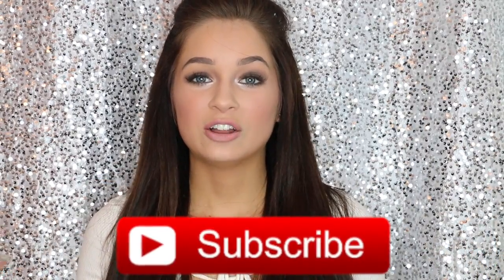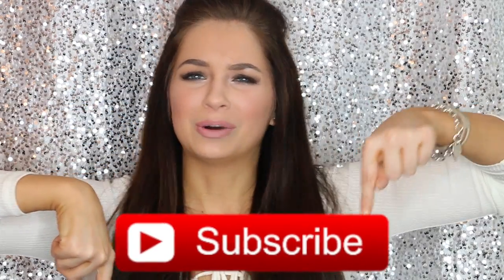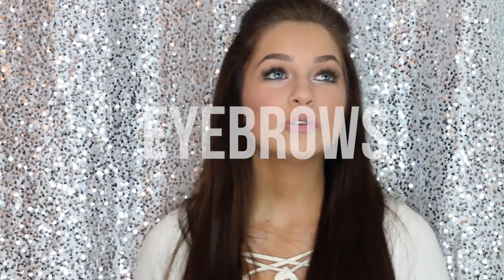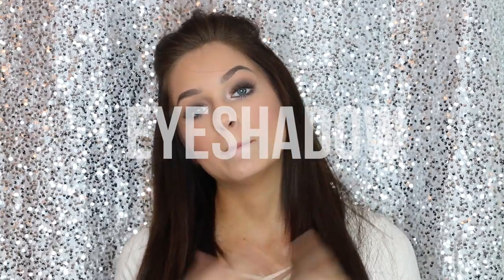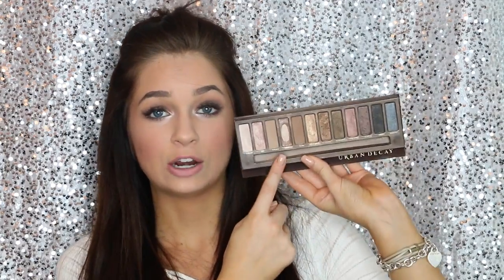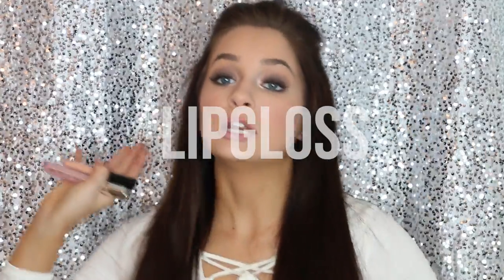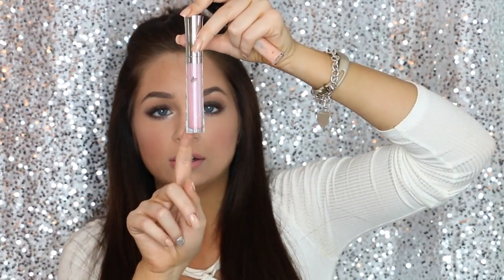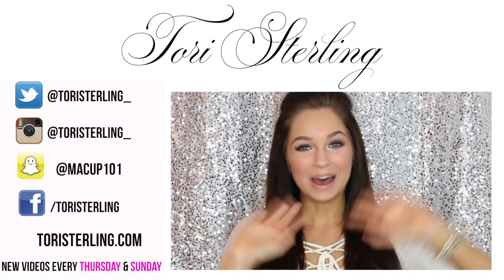Best of the BEST Makeup Products of 2015 | Tori Sterling ♡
These all deserve awards. They are the best of the best makeup products of 2015. What's your fav product?

Xoxo, Tori